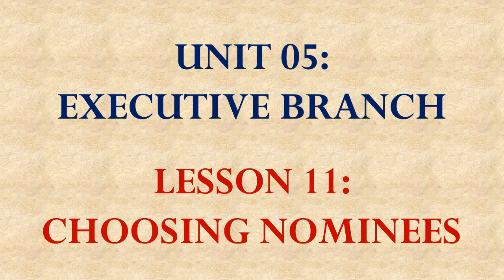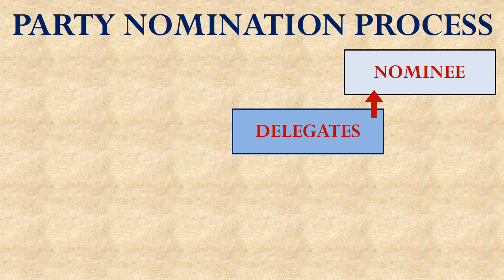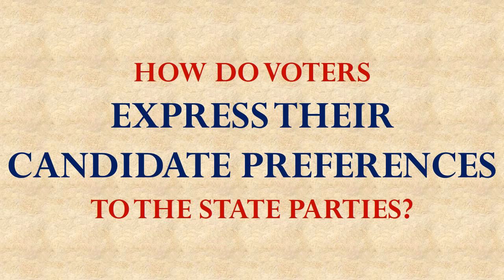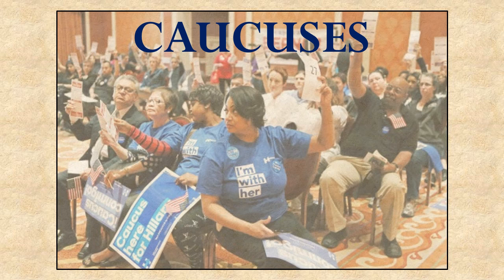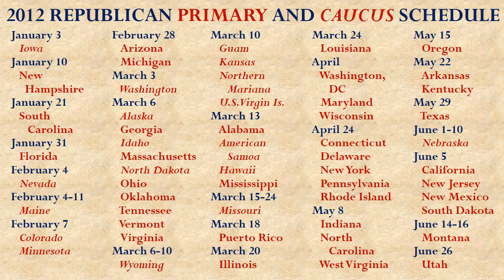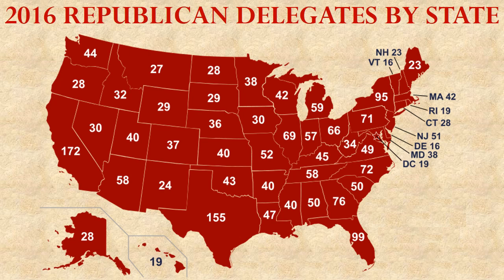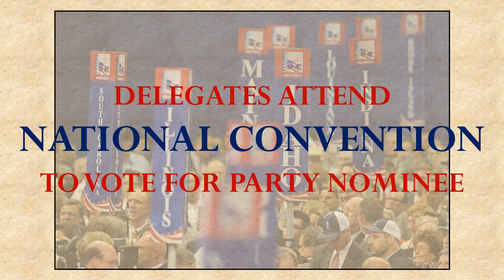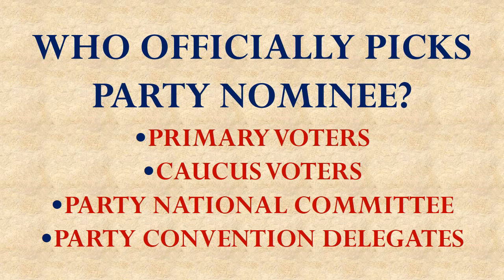American Government Unit 05 Lesson 11